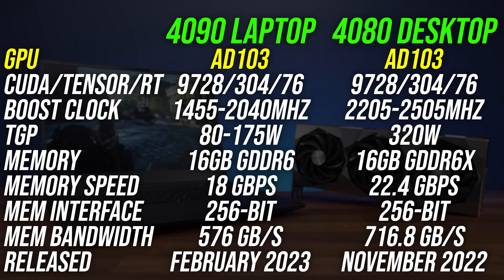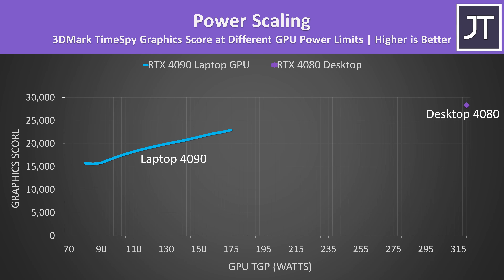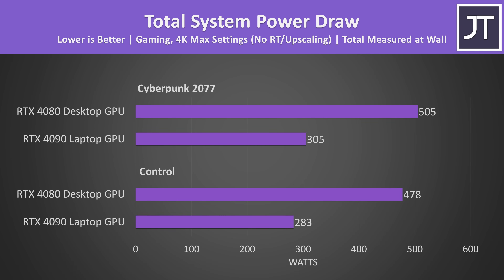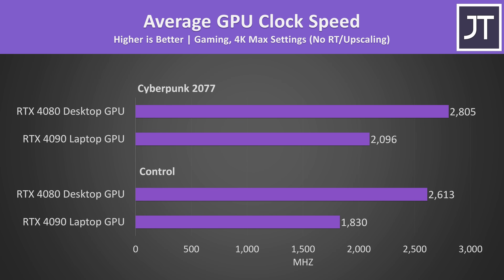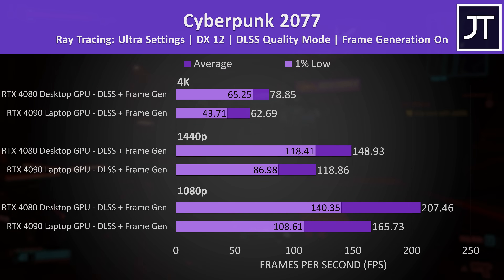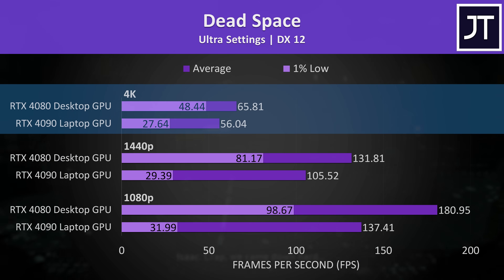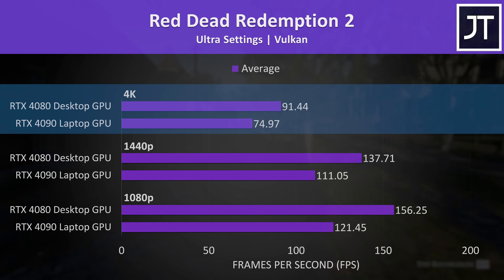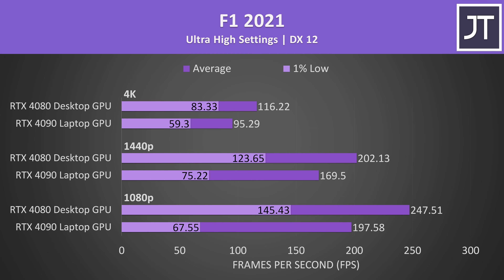The Way It’s Meant To Be Named! 4090 Laptop = 4080 Desktop?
💻 Laptops with RTX 4090 graphics
🖥️ Desktop RTX 4080 graphics cards

XMG Neo 16 Laptop

Nvidia’s RTX 4090 laptop GPU uses the same AD103 die as the RTX 4080 desktop graphics card. I’ve compared both in 23 games at 4K, 1440p & 1080p resolutions to find out the differences!

Test PC Components:
CPU - Intel Core i9-13900K

RTX 4080 Desktop vs RTX 4090 Laptop Timestamps:
0:00 Why 4080 Desktop & 4090 Laptop The Same?
0:18 GPU Spec Differences
0:41 Size Difference
1:07 Power Scaling
1:34 Laptop Test System
2:00 Desktop Test System
2:20 Differences Between My Laptop & Desktop
2:36 Power Draw
2:54 Temperatures
3:04 Clock Speeds
3:13 Performance Per Watt (Efficiency)
3:28 Cyberpunk 2077
3:56 Cyberpunk 2077 + RT, DLSS & Frame Generation
4:16 Microsoft Flight Simulator
4:25 Microsoft Flight Simulator + DLSS & Frame Generation
4:34 The Smallest Difference! Assassin’s Creed Valhalla
4:47 Weird 1% Lows - Dead Space
5:06 DOOM Eternal
5:14 Forza Horizon 5
5:25 Rainbow Six Extraction
5:35 Red Dead Redemption 2
5:51 A Plague Tale: Requiem
6:00 A Plague Tale: Requiem + DLSS & Frame Generation
6:08 14 More Games Compared!
6:42 23 Game Average Difference at 1080p
7:00 23 Game Average Difference at 1440p
7:12 23 Game Average Difference at 4K
7:30 4080 Laptop vs 4080 Desktop - Bigger Gap
7:43 23 Game Average
7:55 Content Creation (Blender, V-Ray, DaVinci Resolve)
8:20 Price Difference & Sales
9:47 Cost Per Frame (Value)
10:17 Which Should You Pick?
10:44 Misleading Names?
11:33 More Laptop vs Desktop GPU Comparisons!